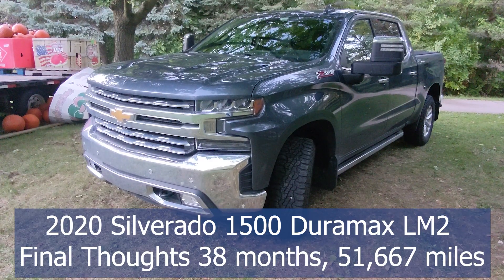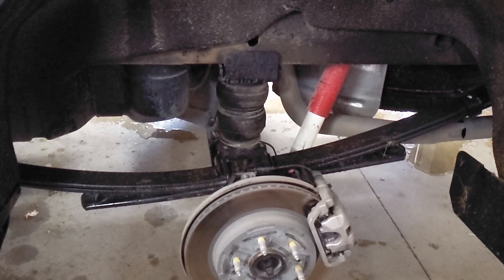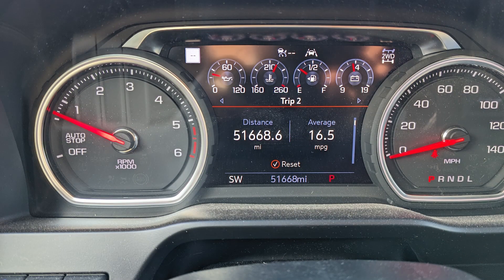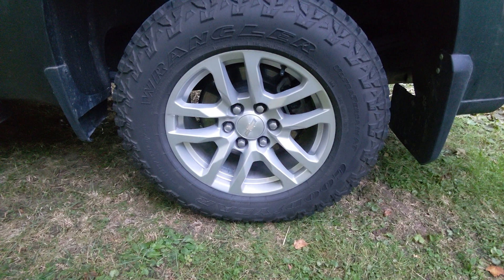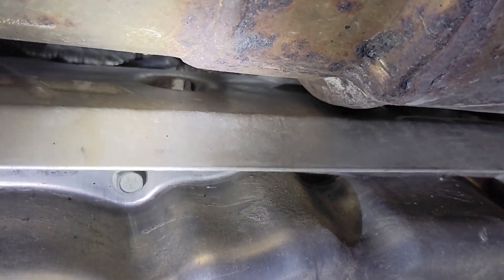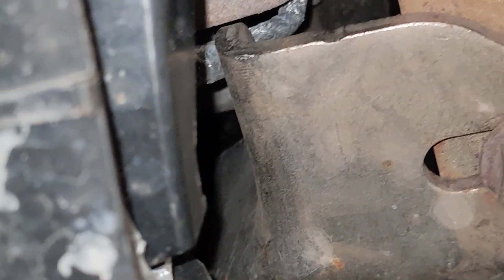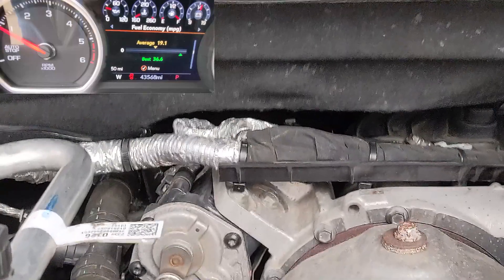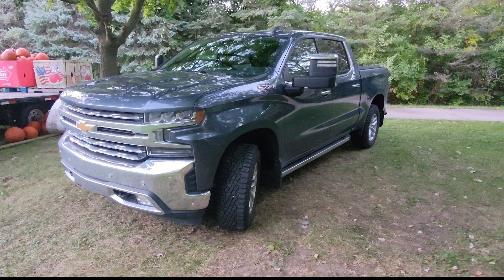2020 Silverado 1500 Duramax LM2 - Final Thoughts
2020 Silverado 1500 Duramax LM2 Diesel Final Thoughts

After owning the truck for 38 months and driving it over 51,000 miles, towing for more than 26,000 of those miles I review some of the updates that I made to the truck and also some issues that I had.